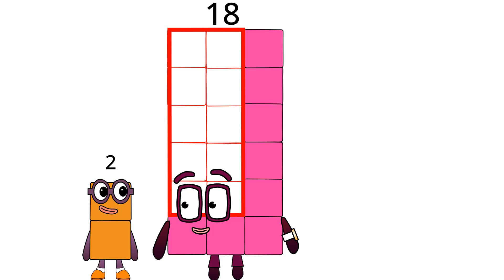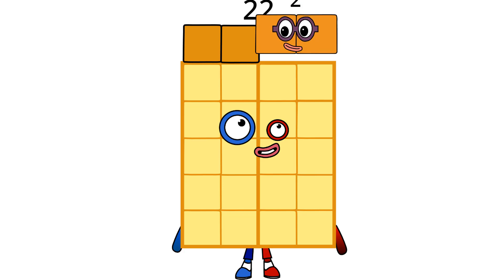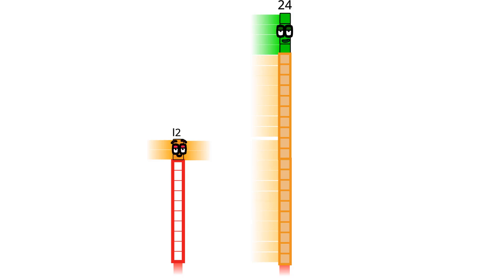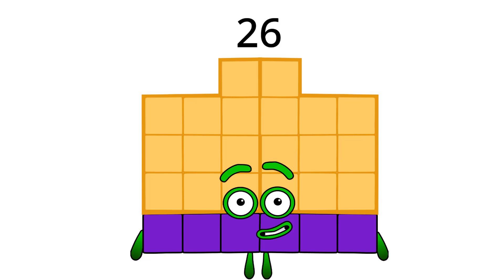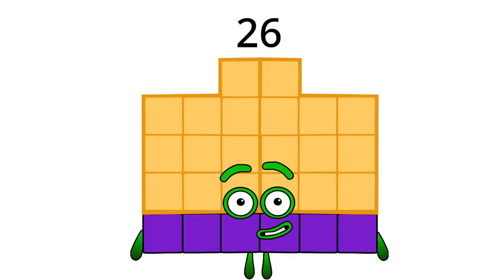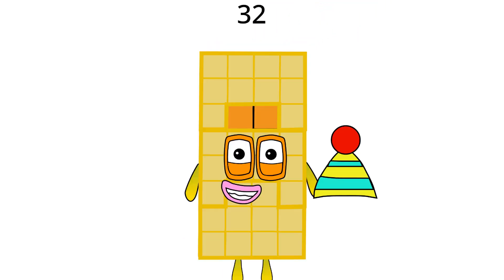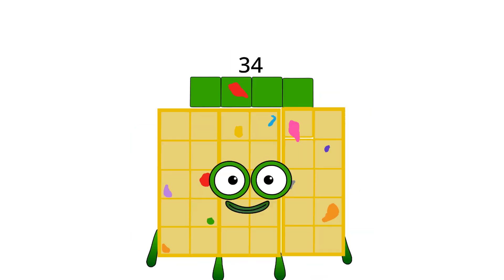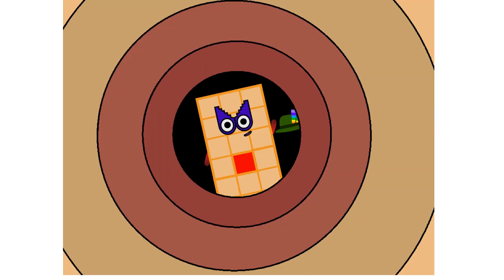Numberblocks Math: Learn Adding Numbers | Numberblocks Sneezes | LEVEL 2 | #238